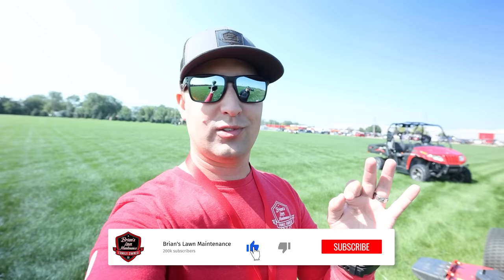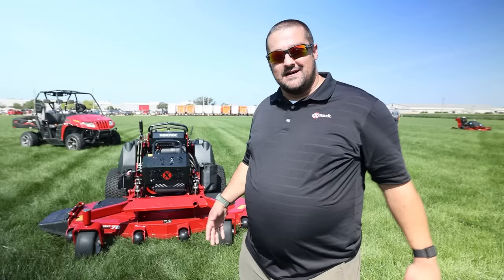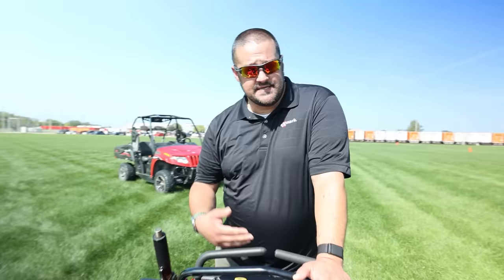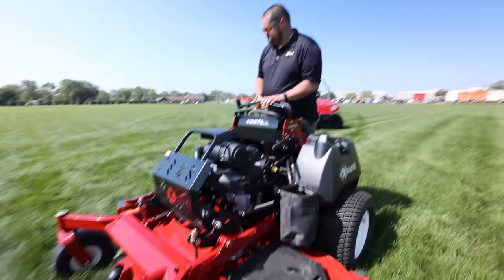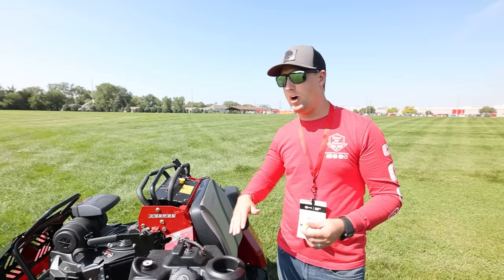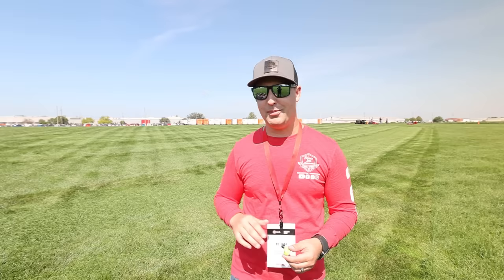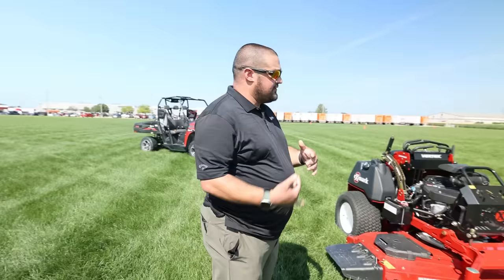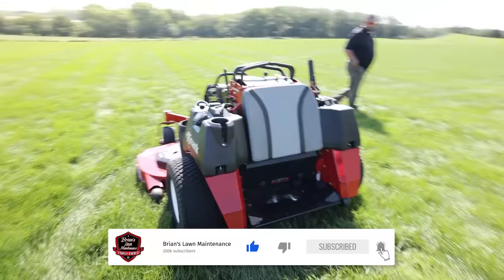NEW 72" MONSTER MOWER! Exmark Vertex X-Series REVEALED!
Today, we're hanging out in Beatrice, NE, seeing the latest from team Exmark, including their newest stand-on mower, the Vertex X Series!

I was absolutely blown away at this mower with its legendary Ultra Cut 6 series deck, 38.5 horsepower engine, and super smooth ride. This mower is an absolute joy to ride, and if you want to demo it, they'll have it at their outdoor booth at EQUIP Expo!

Thank you again to Exmark for bringing us in to share some of their latest and greatest with you guys. Many new mowers are coming out this fall, so check out the latest and greatest to see all the new releases!

What do you guys think about the new 72" Exmark with the UltraCut 6 series deck and 38.5 HP engine offering? Personally, I'm in love!